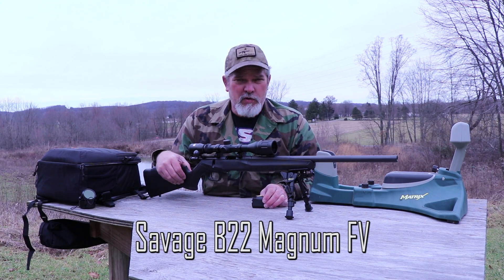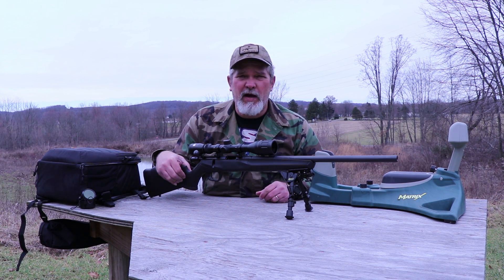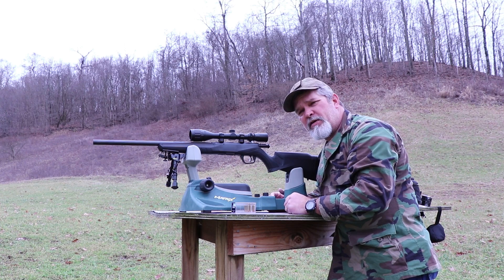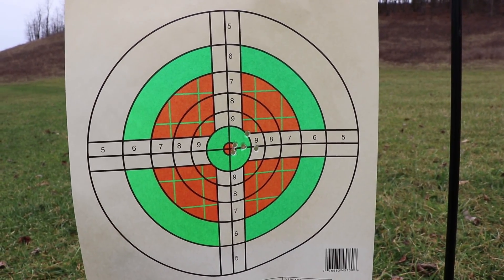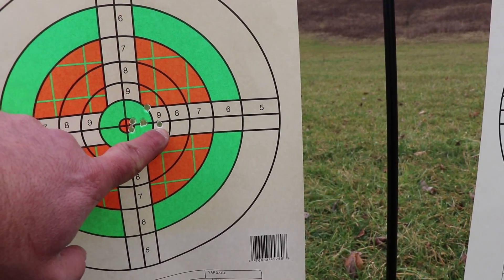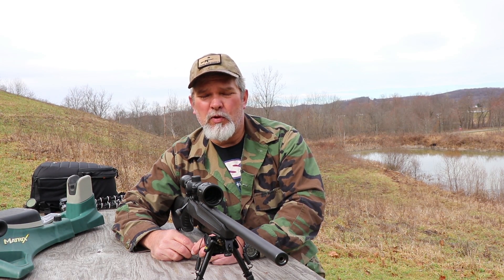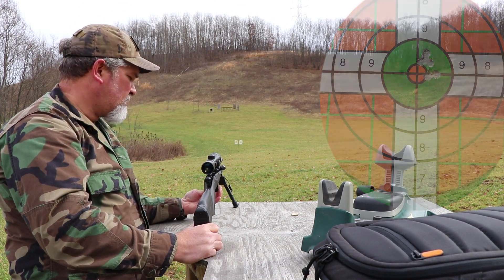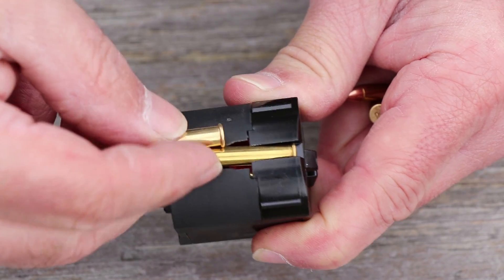Savage B22 Magnum FV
A review of the Savage B22 Magnum FV. Want to feel like a sniper but have a limited budget and limited space? This rifle has great looks, price and plenty of fun in it's rotary magazine. Great accuracy and plenty of power to take care of an annoying varmint issue.